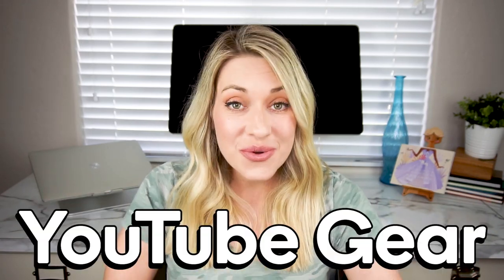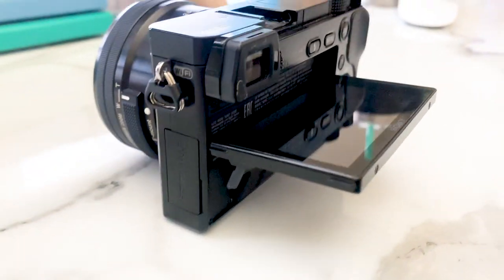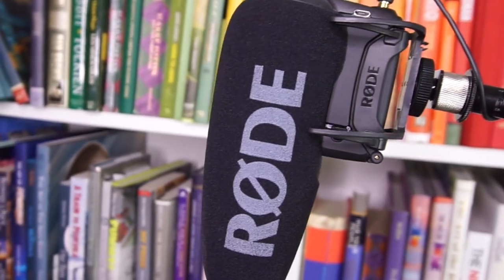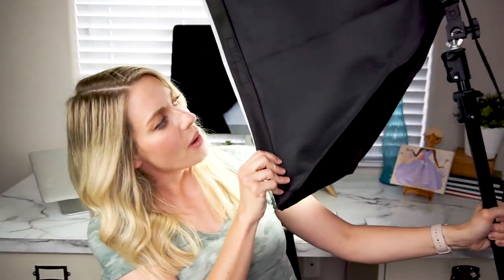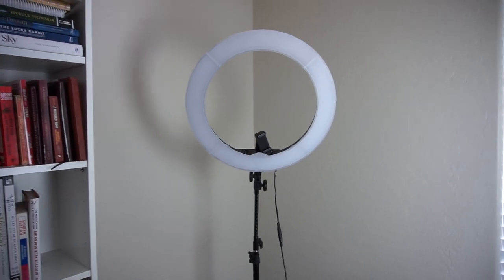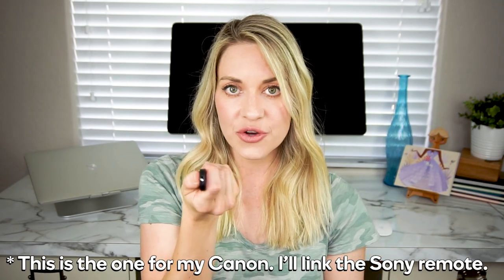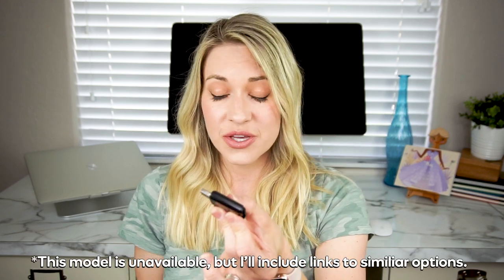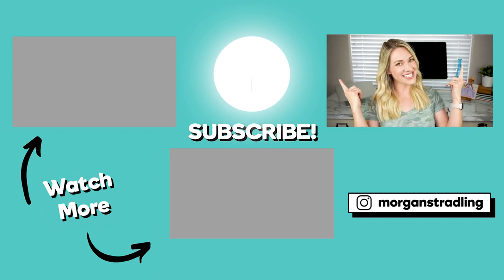MY YOUTUBE FILMING SETUP: Best YouTube Equipment for Beginners (Camera, Microphone, Lighting & More)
MY YOUTUBE FILMING SETUP: Best YouTube Equipment for Beginners (Camera, Microphone, Lighting & More) // If you’re looking for the best camera for YouTube, then look no further! In this video, I break down my YouTube equipment setup for beginners, my filming equipment for YouTube and my YouTube equipment list.

If you’re just starting out on YouTube, you don’t need fancy or expensive YouTube gear. You can create high quality YouTube videos with just a few basics: camera, microphone and lights. I share the best camera for YouTube beginners, the best camera for YouTube beginners 2021, and the best equipment for YouTube videos.

I hope you enjoy this video where I share my filming equipment for YouTube and my YouTube filming setup for beginners.

BEGINNER YOUTUBE GEAR IF I WERE STARTING FROM SCRATCH
✦ Camera (Sony A6400)
✦ Portrait Lens (Sony 50mm f/1.8)
✦ Wide-angle Lens (Sigma 16mm f/1.4)
✦ Boom Mic + Stand
✦ Boom Mic without Stand
✦ Ring Light
✦ Studio Lights & Backdrops
✦ Mobile Tripod (GorillaPod)
✦ Handheld Tripod/Stand (SwitchPod)
✦ Camera Power Adapter
✦ Camera Remote
✦ Lens Cleaning Wipes
✦ SD Card for 4K Videos (SanDisk 128GB Extreme Pro)

✦ Camera (Sony A6000)
✦ Boom Mic + Stand
✦ Ring Light
✦ Studio Lights & Backdrops
✦ Mobile Tripod (GorillaPod)
✦ Camera Power Adapter
✦ Camera Remote
✦ Audio Jack to Headphone Microphone 2 Way Splitter
✦ USB-C to 3.5 mm Headphone Jack Adapter
✦ USB-C) to USB A Adapter
✦ Lens Cleaning Wipes

MORE VIDEOS ON GROWING YOUR YOUTUBE CHANNEL

ABOUT
Hey there! I'm Morgan Stradling, an ex-corporate girl turned online business coach who's passionate about helping entrepreneurs get more clients and make more money through video marketing and social media marketing. Whether it's working with me in my one-on-one business coaching or teaching on YouTube, I'm here to help you launch, grow, and scale your business.

TWEET THIS VIDEO:

Still reading this? Then write "If it works, it works!” in the comments!

The revenue I earn from affiliate links helps to keep my channel and website running and is an easy way to show your support and help me make more free videos like this. Thank you for the support!